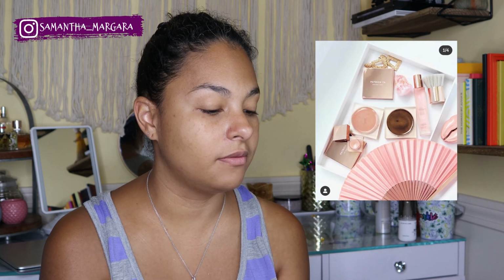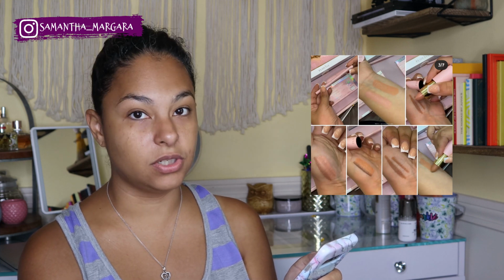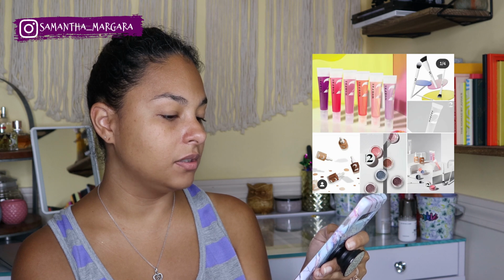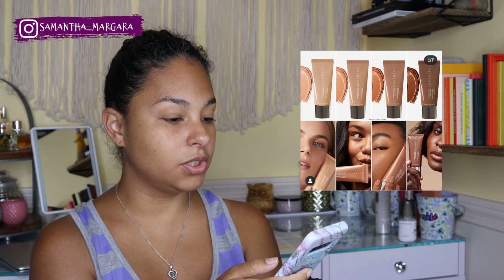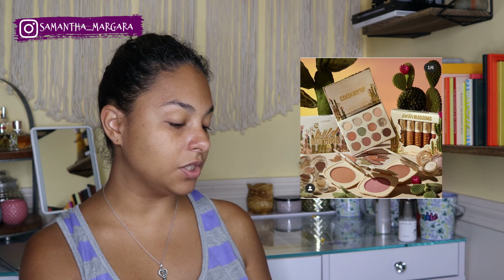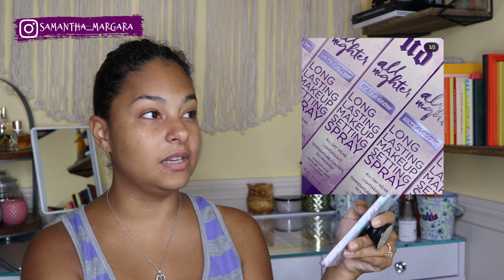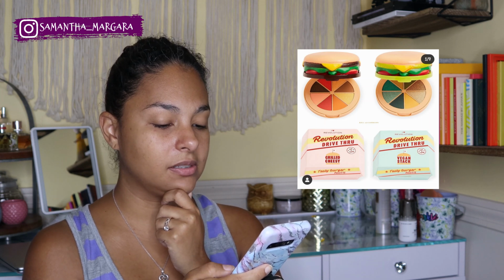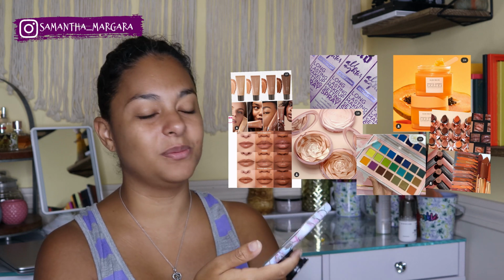Window Shopping! - Makeup Releases #1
Products Mentioned:

Patrick Ta - Major Glow Softening Lip Masque, Dewy Milk Mist, Face and Body Balm - Released July 24

BH Cosmetics - The Sweet Shoppe Collection -Sugar Cone, Pistachio, Bubble Gum, Cotton Candy and Cherry on Top - Available Now

Midas Cosmetics - Dusk to Dawn Collection Face Palettes - Dawn, Noon, Dusk and Midnight - August 10

P.Lousie - Worldie Collection - Coming soon

Morphe 2 Collection - Hint Hint Skin Tint, Wondertint Cheeks & Lip Mousse, Jelly Eye Shimmer, Gloss Pop Face & Eye Gloss, Glassified Lip Oil, The Sweep Life Brush Collection - Available July 30

Dezi Sunglasses - Available July 31

Propa Beauty - Lipsticks  - BACK IN STOCK

FORVR MOOD- Candles - Available August 10

Wayne Goss - SNEAKPEAK - Coming soon

Nabla Miami Lights Collections - Available Now in Ulta

Wet n Wild - My melody and Kuromi Collection- Available now

Sailor Moon Colourpop - Back in stock at Ulta

Cover Fx - Luminous Tint Moisturizer 4 Shades Fair/Light, Medium, Tan and Deep  - Available Now

Korpari - Coconut Water Moisturizer Cream - Available Now

First Aid Beauty - FAB Pharma BHA Acne Spot Treatment Gel, FAB Pharma White Clay Acne Treatment Pads - Available Now

Colourpop - Wild Nothing Collection - Eyeshadow Palette, Cream Shadows, Lip Oil, Blush and Jelly Much Shadows - Available Now

Huda Beauty - NYMPH All Over Highlighter - Available Now

Louboutin Beauty - Loubidazzle Liquid Lipsticks - Available Now on website

Peace Out Skin Care - Acne Serum - Available Now

Fenty Beauty - Gloss Bomb in Cheeky - Available Now

Urban Decay - Ultra Glow All Nighter Long Lasting Setting Spray - Available Now

Glow Recipe - Papaya Sorbet Enzyme Cleansing Balm - Available Now

Laneige - Lip Mask and Balm in Gummy Bear - August 4

I heart Revolution - Burger Eyeshadow Palettes - Grilled cheesy and vegan stack - Available Now

Buxom - Full-On Plumping Lip cream and Polish, Full Force Plumping Lipstick - Available Now

Deck of Scarlets - [MIST]AKE PROOF blush and bronzer - Available Now

em cosmetics - 4 NEW shades of serum blushes - Available Now